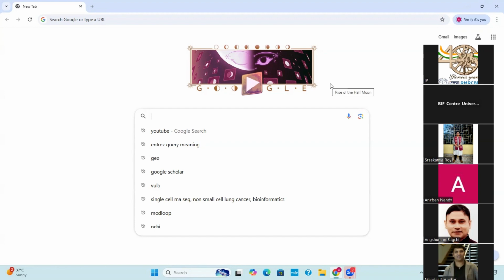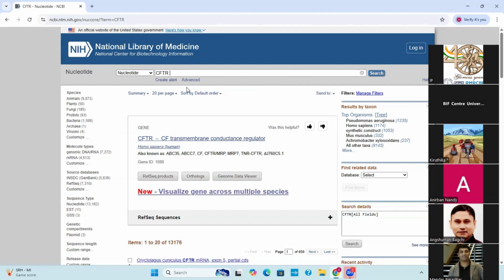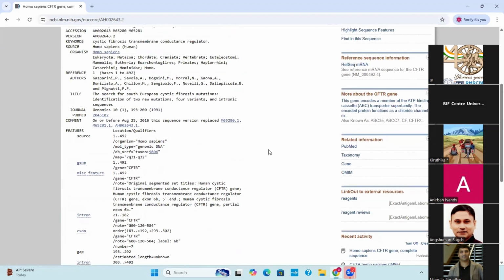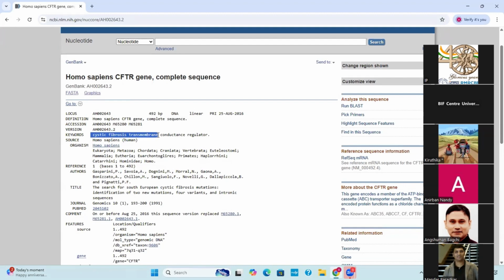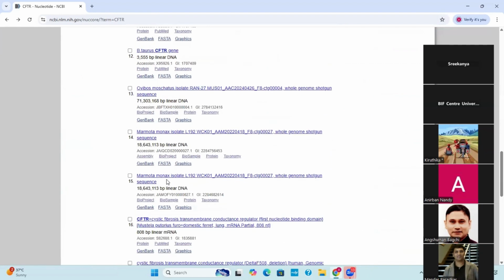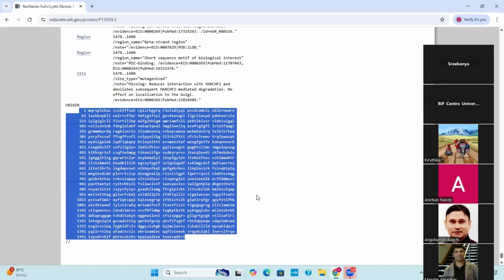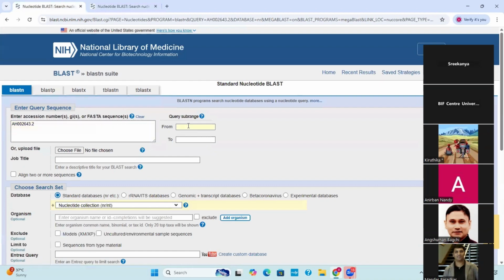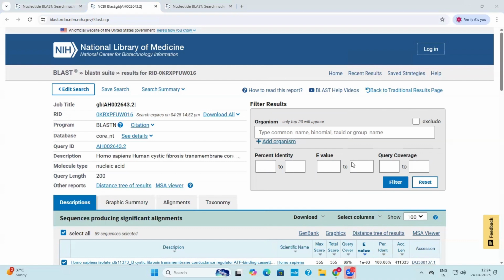AfriGen-D Session 2